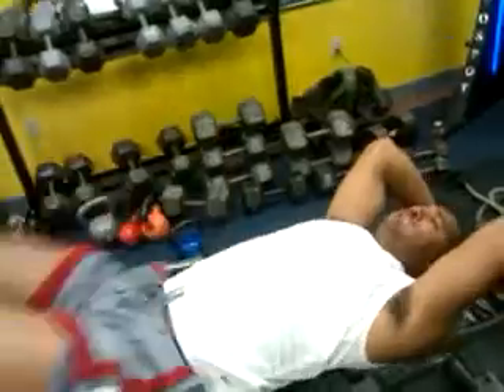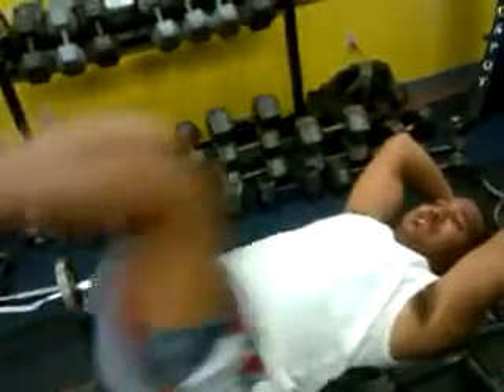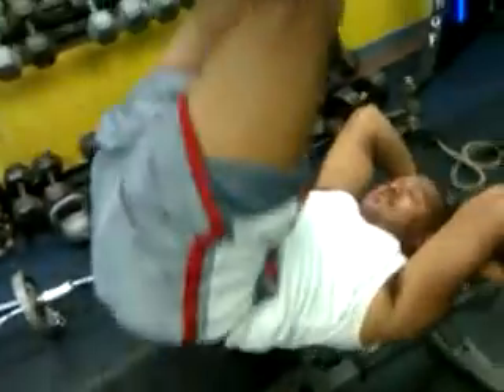Steve's Ab Work